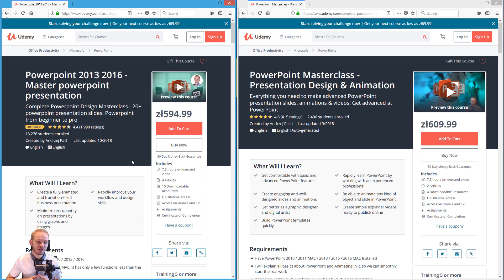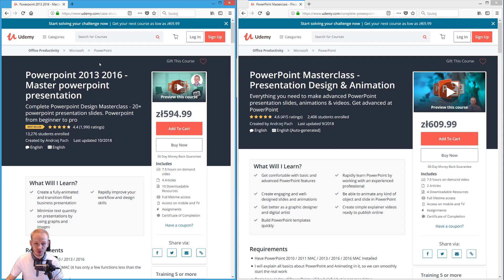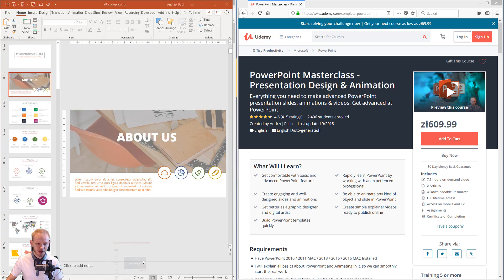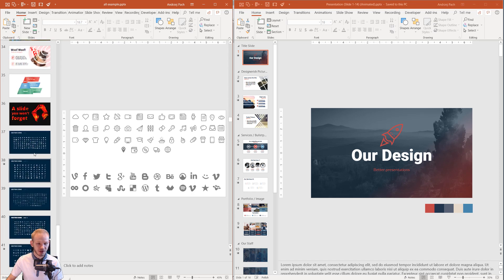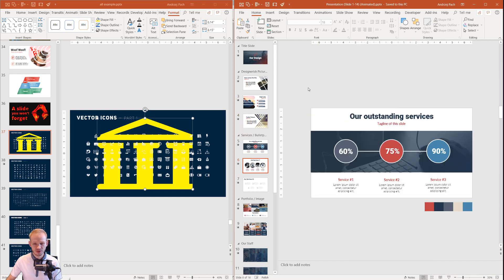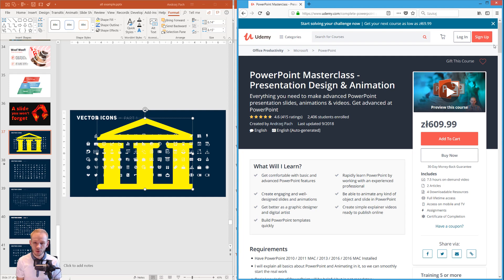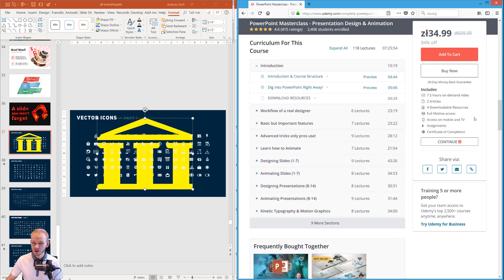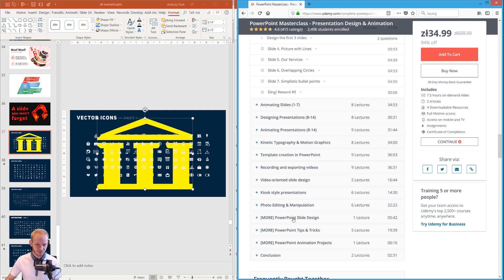3.11 Little promo (Masterclass) ✔